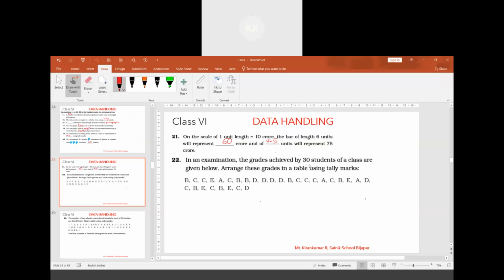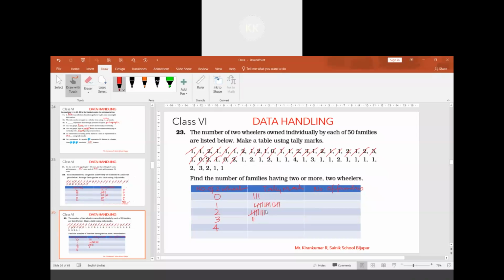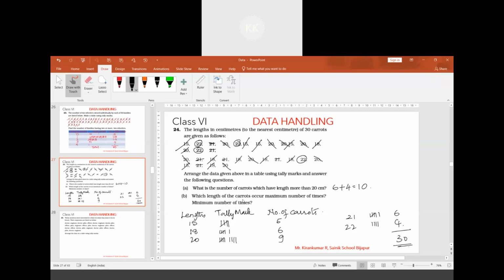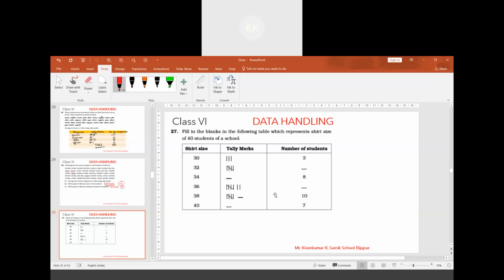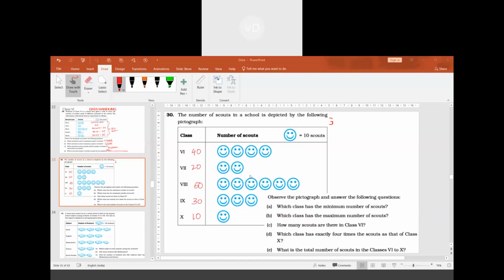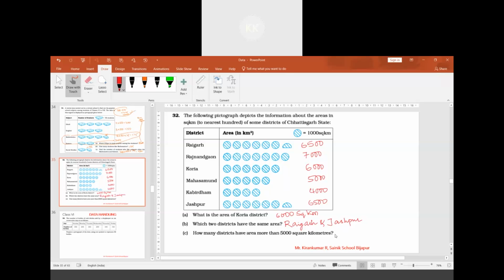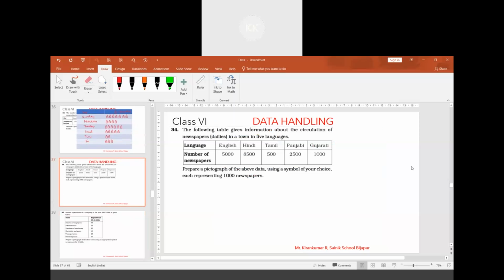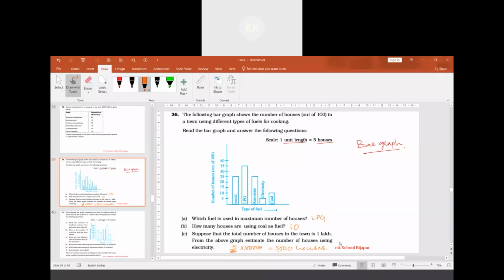Class_VI_Maths_19Jan22